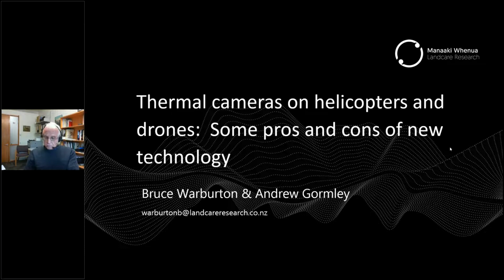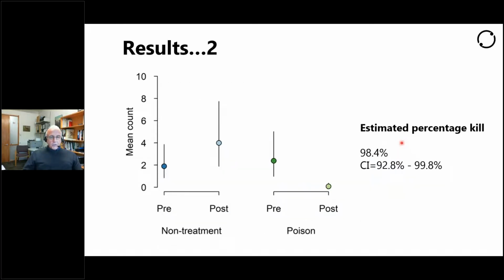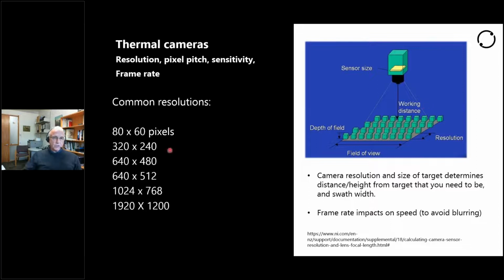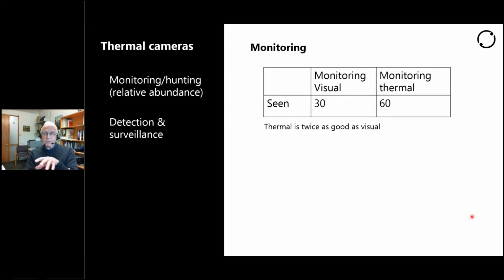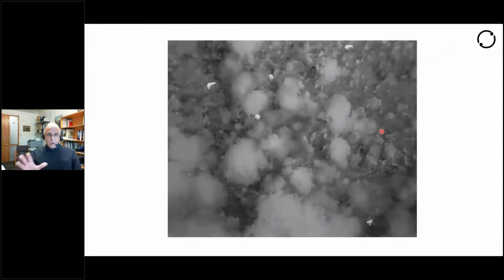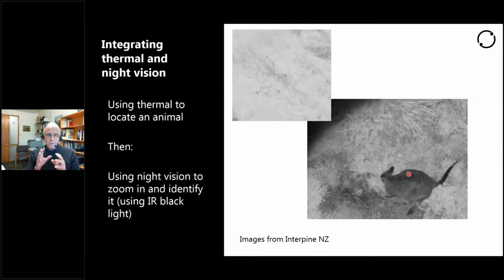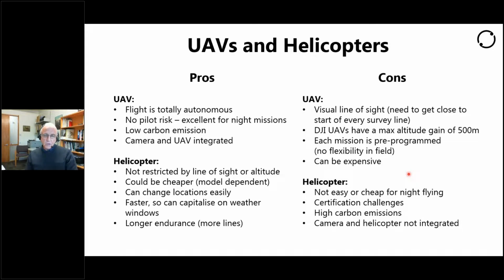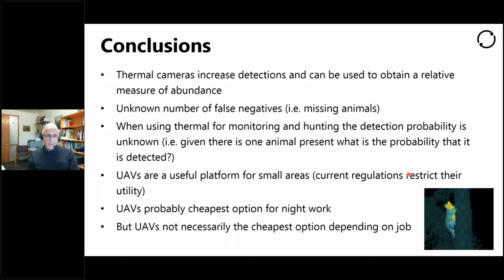Biosecurity Bonanza: Thermal cameras on helicopters or drones Some pros and cons of new technology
Presented by Bruce Warburton

Thermal cameras and UAVs are getting increasing exposure and being seen as technologies that can provide more cost-effective methods for monitoring invasive species.  Manaaki Whenua has been carrying out some pilot trials of both technologies, and this talk is to share our initial results and the pros and cons of using these tools.